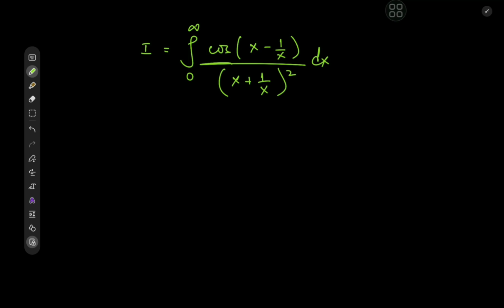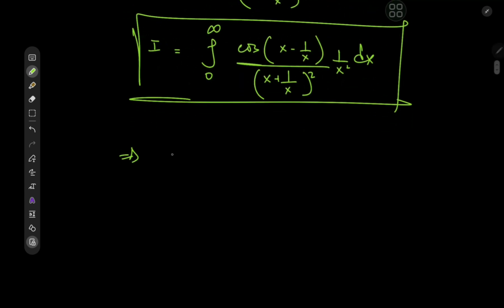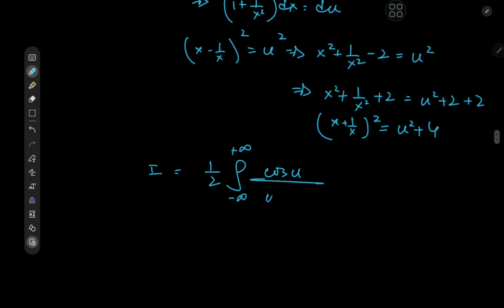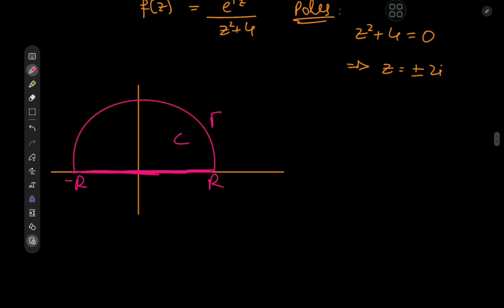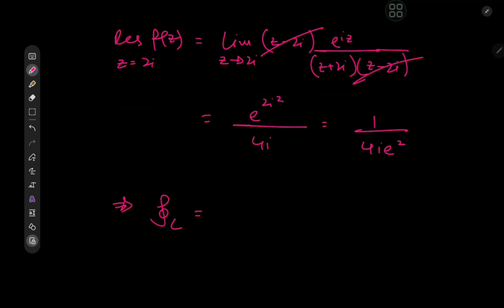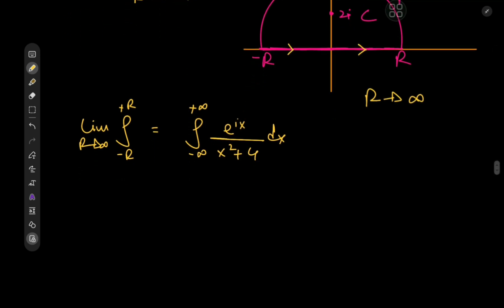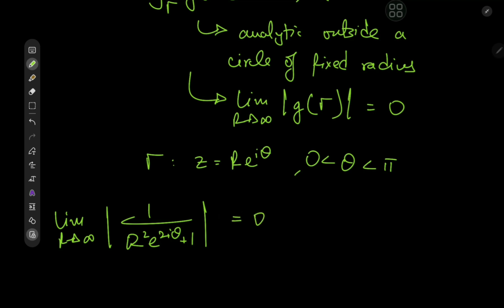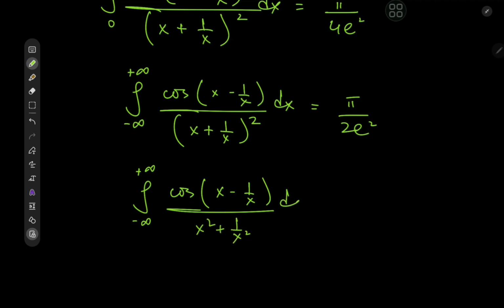one of the best integrals you'll solve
Full solution development for this insane looking integral leading to a beautiful solution. Use of complex analysis with all relevant explanations.